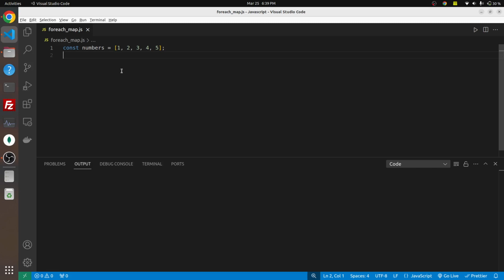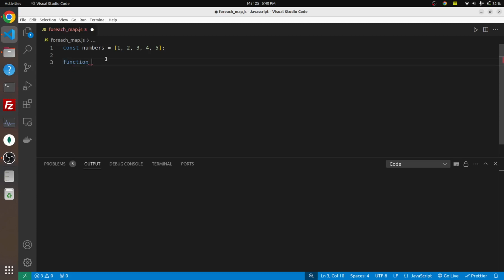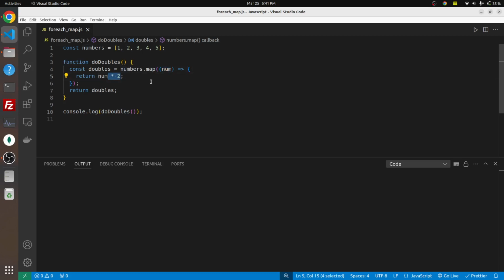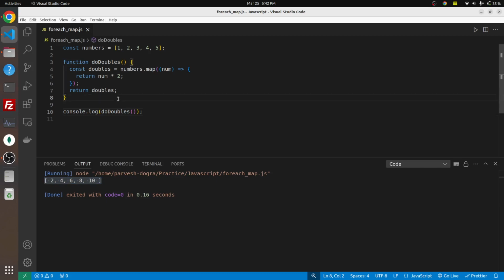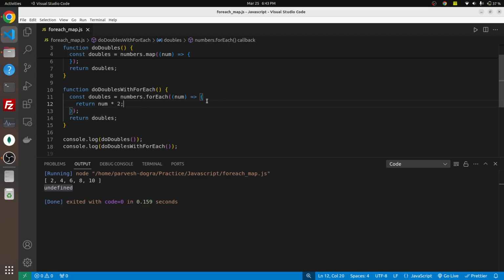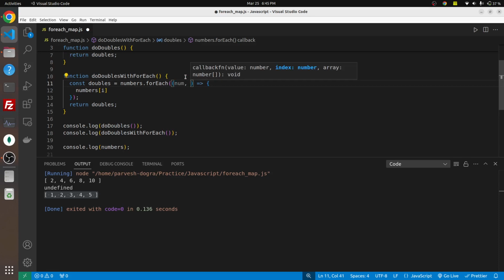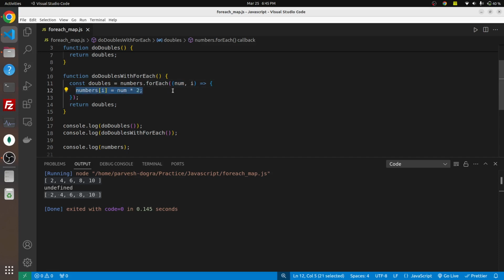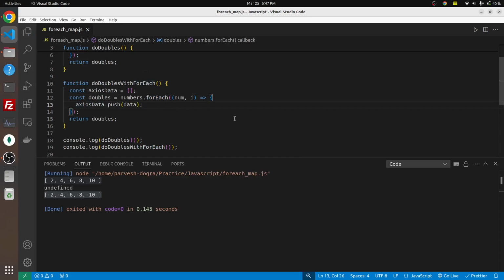Difference between map and forEach | JavaScript tutorials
In this JavaScript tutorial, we delve into the fundamental disparity between two widely used array methods: map and forEach.

Whether you're a novice coder or an experienced developer seeking clarity, this video breaks down the nuanced dissimilarities between these in JavaScript. From their distinct purposes to their unique functionalities, you'll gain a deep understanding of when and how to utilize map and forEach efficiently in your projects.

Watch now to elevate your JavaScript skills and streamline your coding workflow!